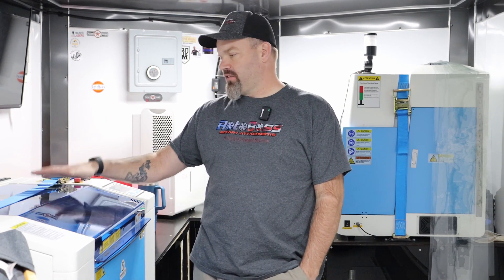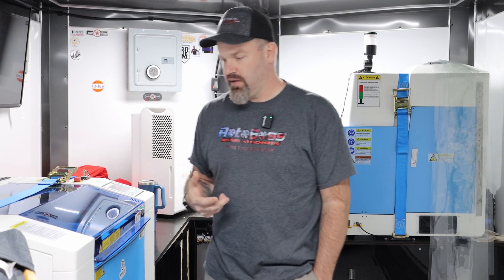DID IT MAKE IT? Thunder Laser Trailer Endurance Review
If you have followed in the past 6 months you have seen our trailer build that houses our mobile laser setup. Here are the results of the build and the first 3500 miles put on the trailer and how the lasers held up.

Thunder Laser Bolt